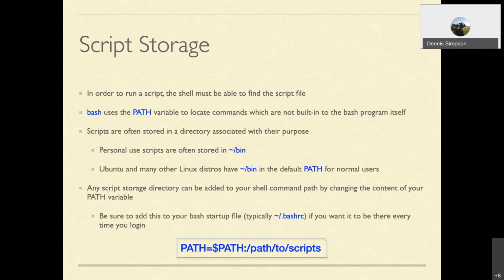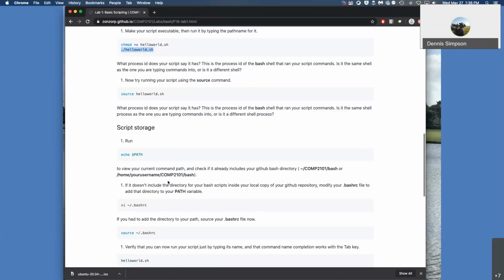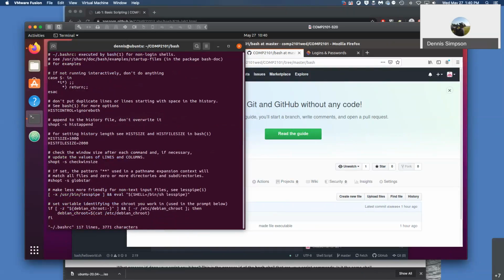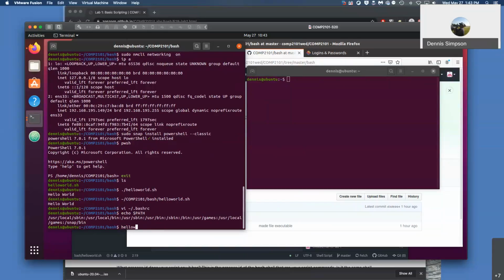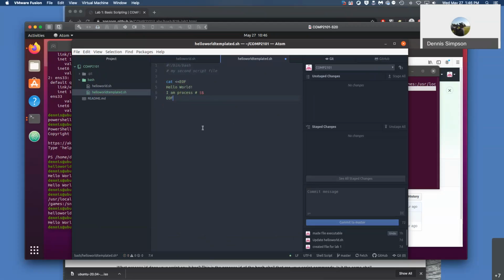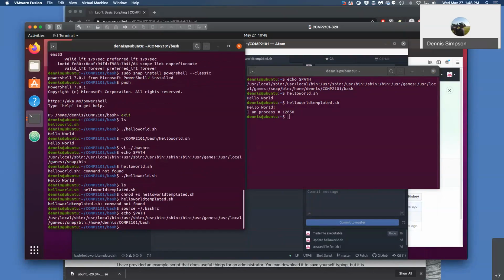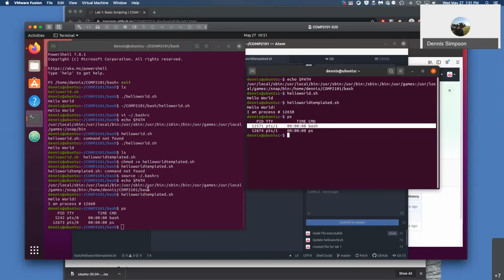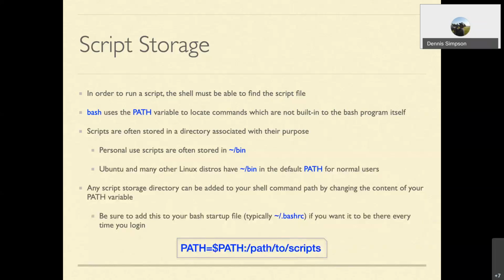bash1.2 Script Storage